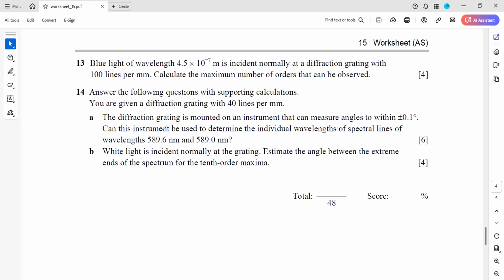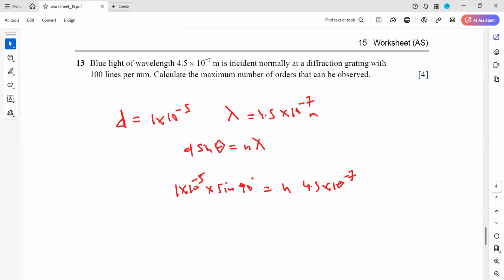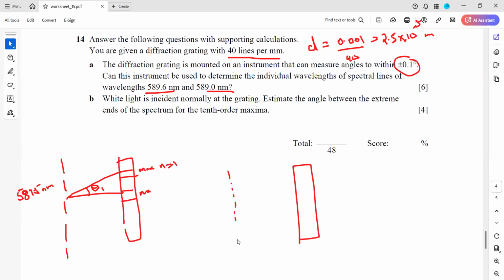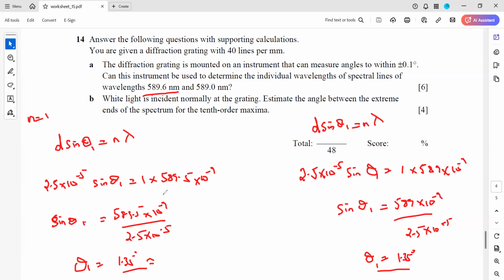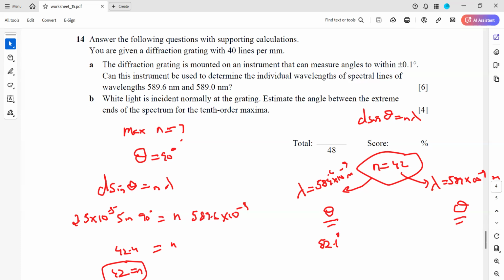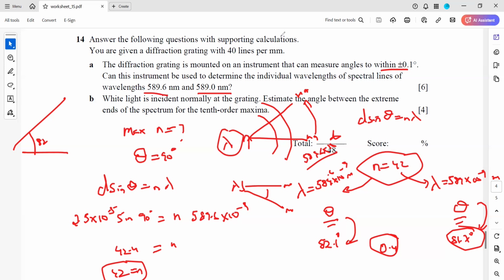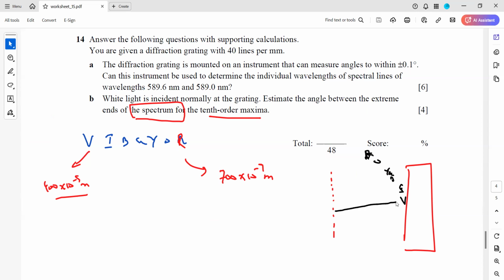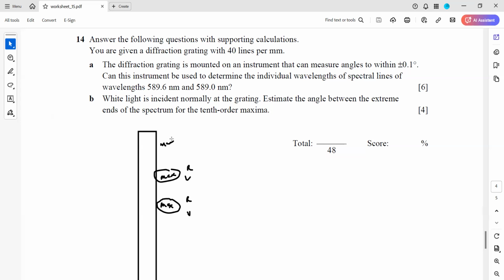Diffraction Grating Questions A Levels Physics Lecture 60